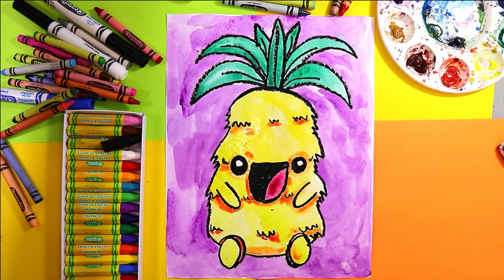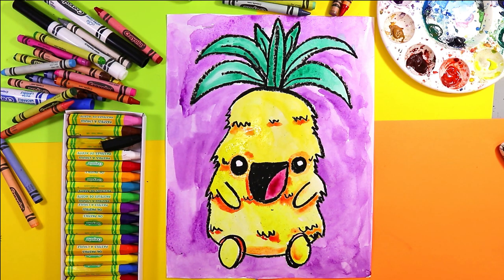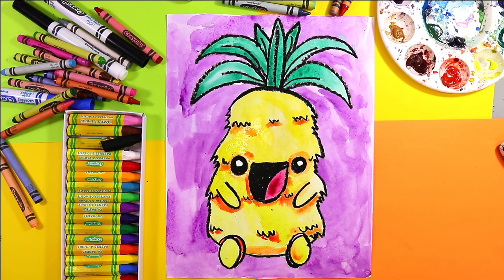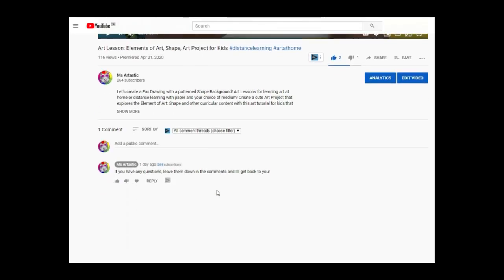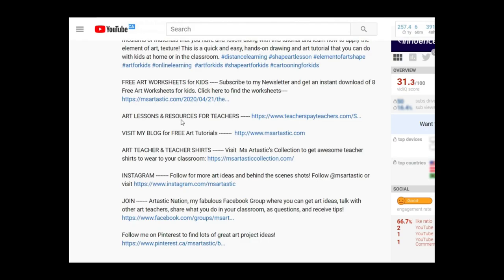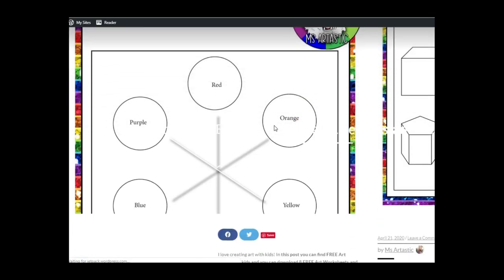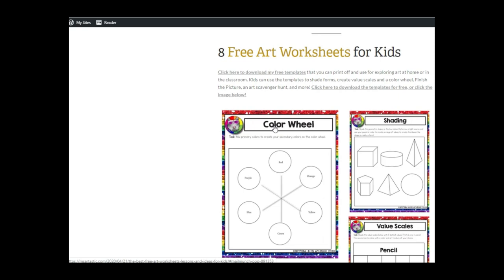Art Lesson: Pineapple Art Tutorial, Principle of Design: Contrast for Kids!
Let's create Cute Pineapples that explore the Principle of Design, CONTRAST with this art lesson! Create a cute Art Project that explores how to create contrast to make a focal point in your artwork with this art tutorial that makes learning art easy to do. Use whatever mediums or materials that you have and follow along with this tutorial and learn how to apply the principle of design, contrast! This is a quick and easy, hands-on drawing and art tutorial that you can do at home or in the classroom. Perfect inspiration for teachers!

Ms Artastic